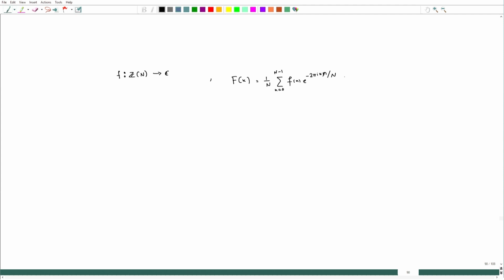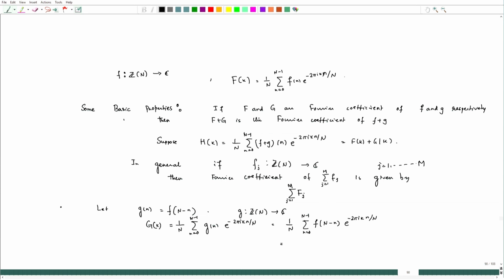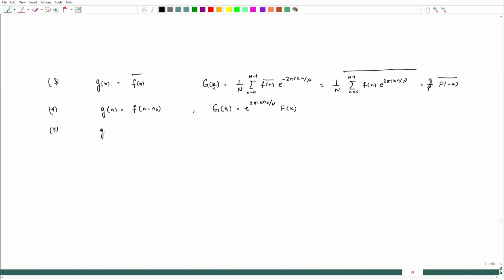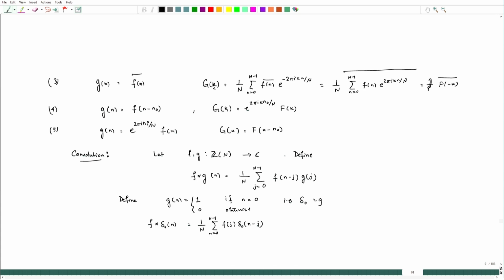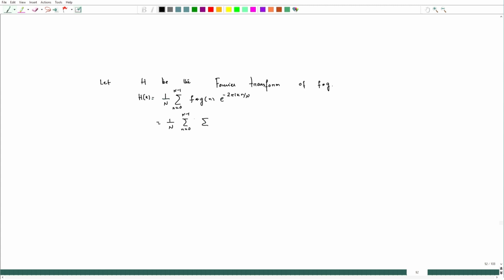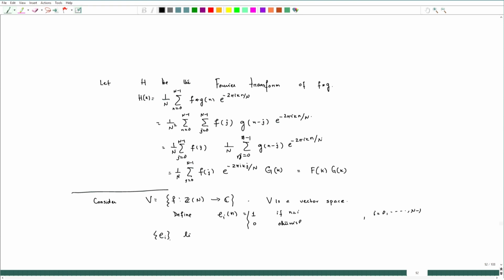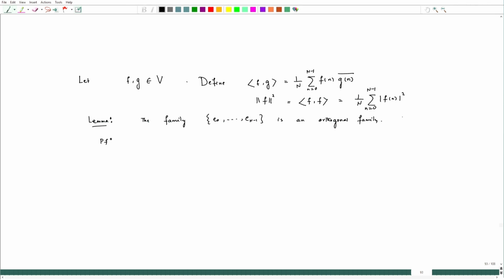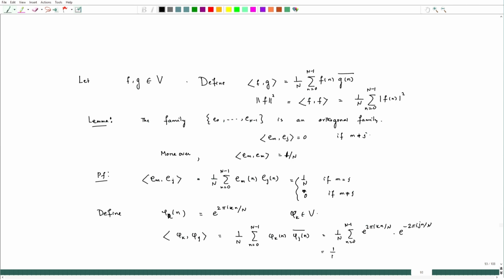Lecture 27: Fourier transform on Z(N)